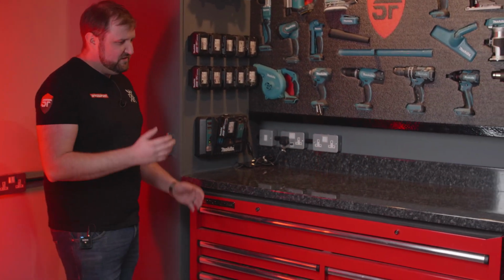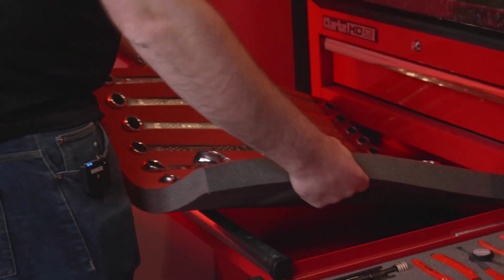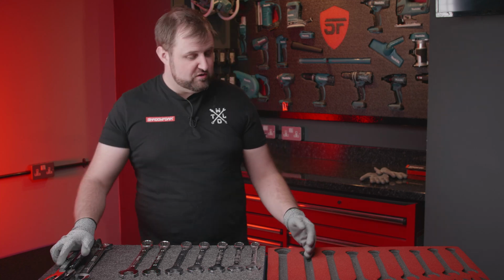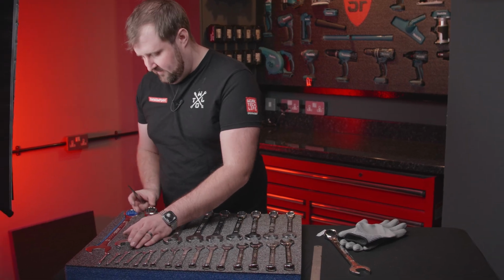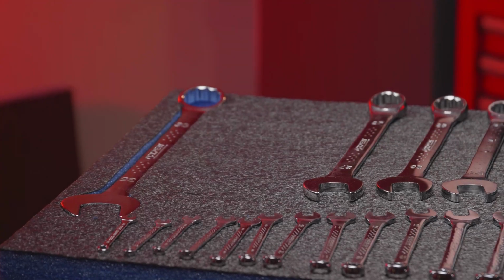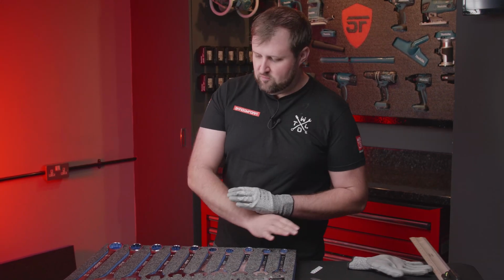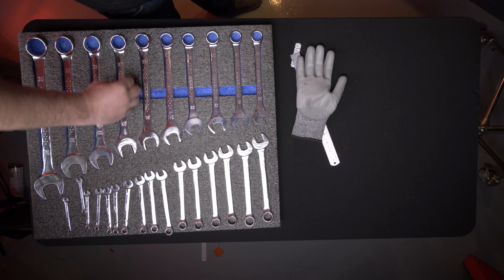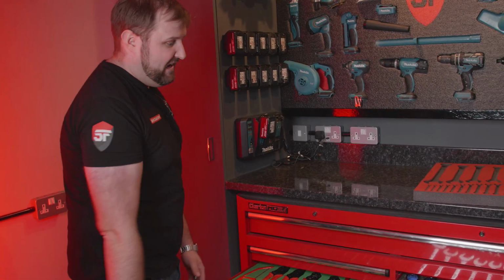UPGRADING our EPIC Big Red Clarke Toolbox! (ft. Britool Expert Spanners)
Our Big Red Clarke Rollcab Toolbox has been sitting in our workshop for a good few years with draws full of organised tools in our Shadow Foam Original.

But with the creation of our NEW AND IMPROVED Shadow Foam, Jonathan thought it' be the right time to upgrade our draw liners and start things off with our Britool Expert Spanners Draw! Let's not waste any time and get to cutting foam!

00:00 Introducing the Clarke Rollcab Toolbox
00:40 Upgrading the Shadow Foam Inserts
01:12 Do You Know What Tool This Is?
02:19 Cutting Foam for the Britool Expert Spanner Draw
04:35 Why don't you lay out the spanners on their sides?
09:54 Peeling the Foam Insert
11:32 Cutting Foam for 10 Britool Expert Spanners
12:19 Adding Fingerpulls to our Tool Draw
14:46 Cutting Foam for 16 Britool Expert Spanners
15:34 Comparing New Grade Shadow Foam to Shadow Foam Original
16:31 Adding Our Foam to the Clarke Rollcab Toolbox
17:53 End Card

Like what you see? Would you like to see us tackle the remaining draws?